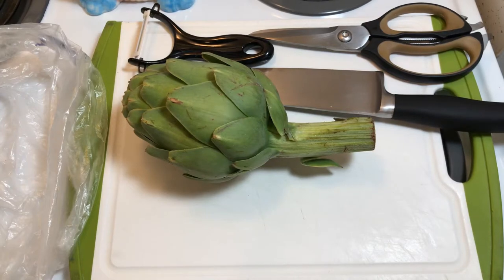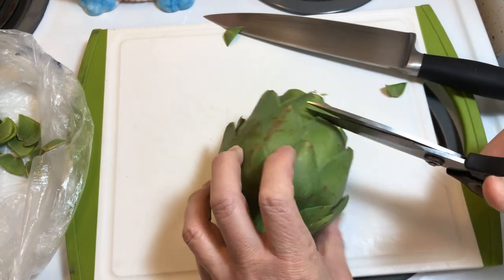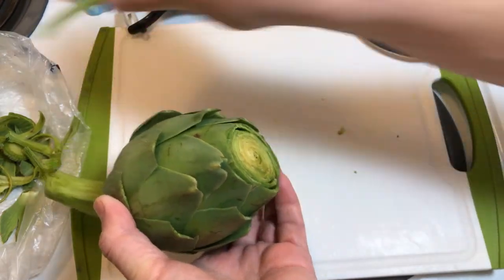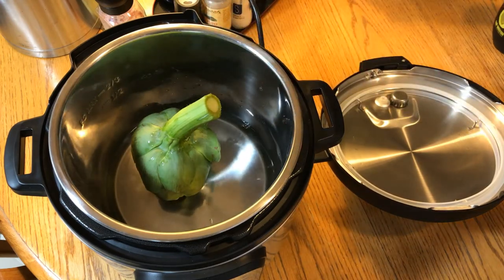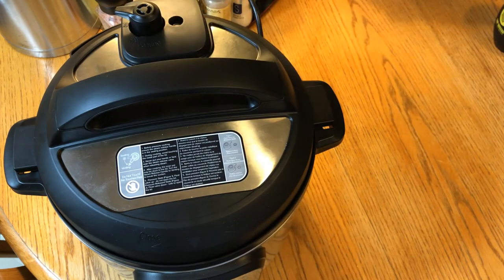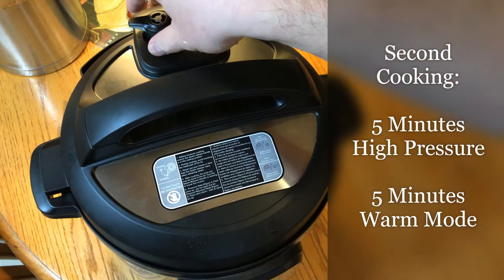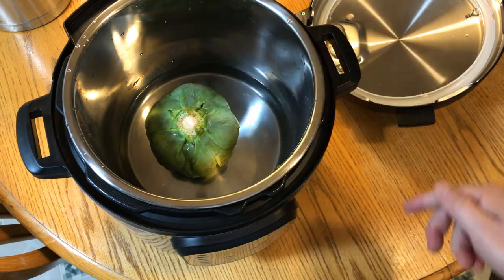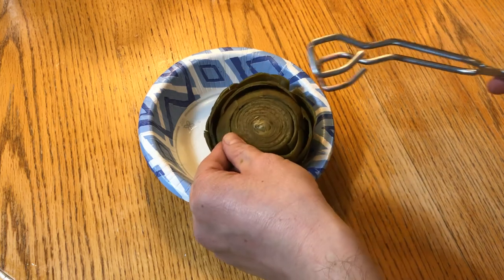Instant Pot Experiment: Artichoke - Using a Pressure Cooker to save time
Using the Instant Pot to figure out the best timing for cooking artichokes.